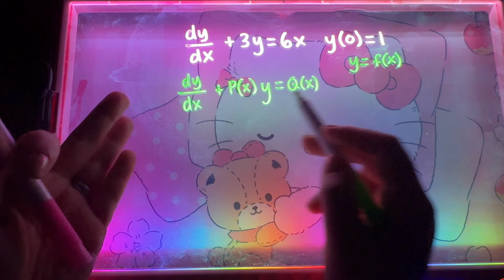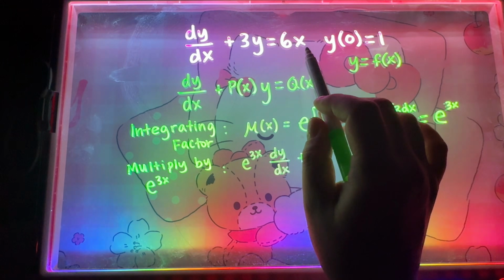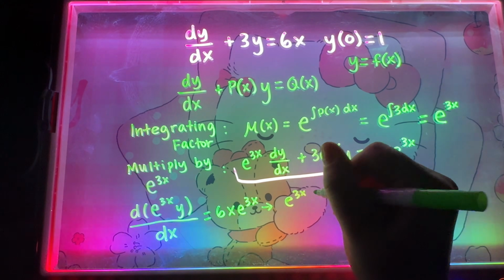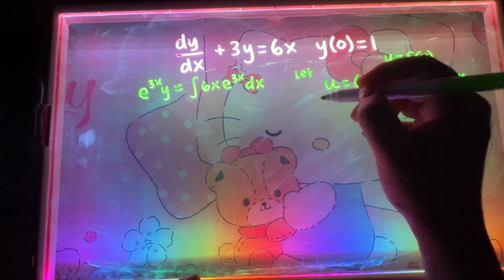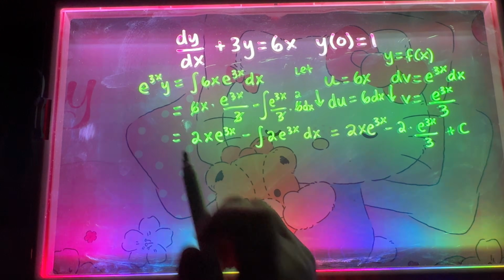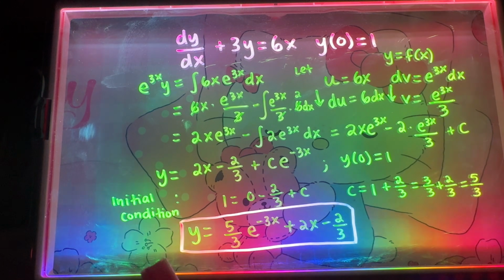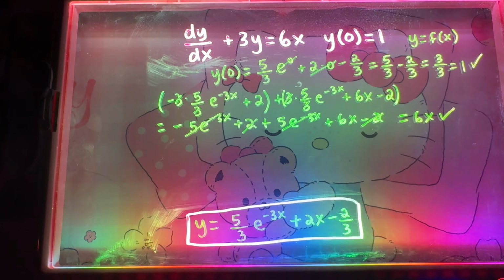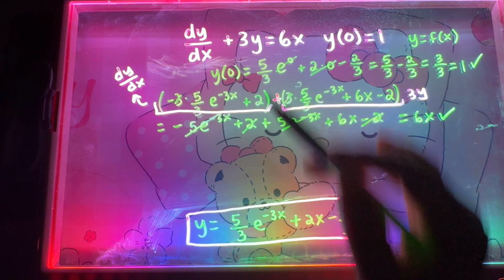(ASMR) Solving You to Relaxation and Sleep | Differential Equations (Whispered Math)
Hi Cutie Patootie, here’s another Math + ASMR video. We're working through solving a first order linear O.D.E. on a cute lightboard setup. Hope you enjoy it whether you use it for relaxation, studying, or both! Praying for supernatural Peace over your day and night.
💗 Love,
Decaf xox
ASMR:  Gentle Whispering, Colorful Visuals, Teaching You, Focus, Personal Attention, and Quality Time
Math: Differential Equations- First Order Linear Ordinary Differential Equations
💗 Errors are bound to happen and this isn't meant to substitute any other resources that you may have. I hope you'll use your best judgement/pray about the Math as well as the ASMR. Just here to be an encourager and comforter for anyone who is seeking.

 📚✝️ Bible Verse
"You will keep in perfect peace those whose minds are steadfast, because they trust in you." - Isaiah 26:3

TIMESTAMPS:
0:00-3:24 Intro, Intention Setting, Affirmations
3:25-13:54 Integrating Factor, Multiplying Through
13:55-22:47 Integrating, Initial Condition, Solution
22:48-28:43 Checking the Solution
28:44-29:49 Outro